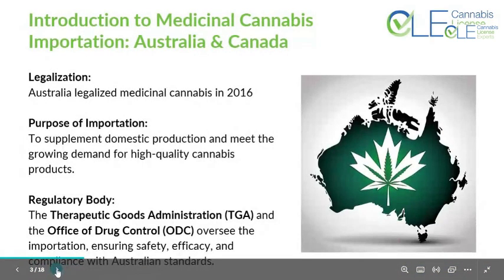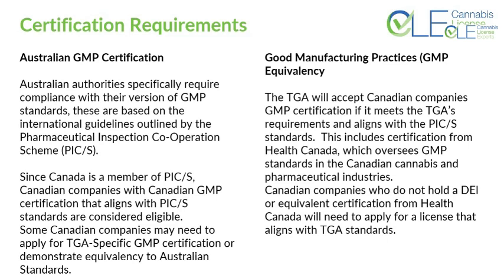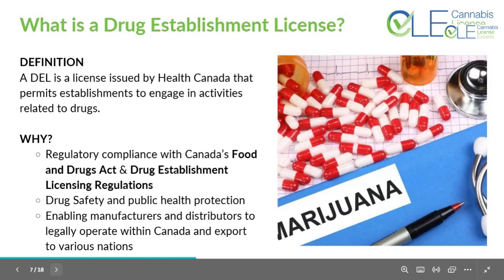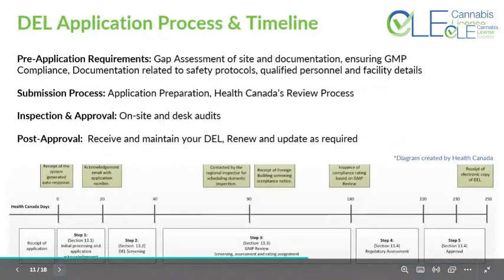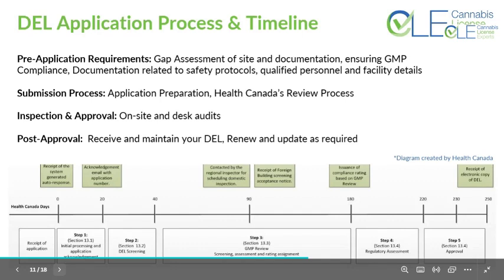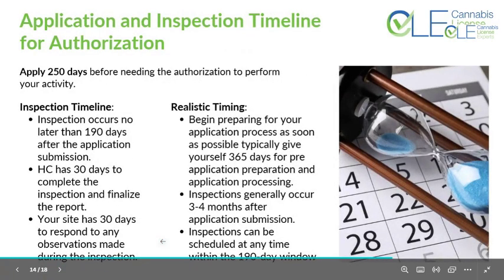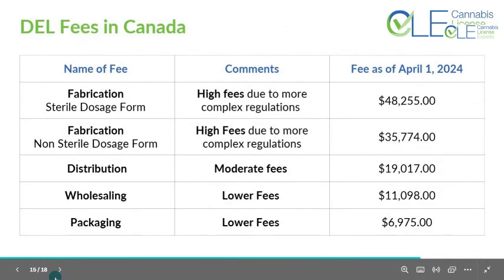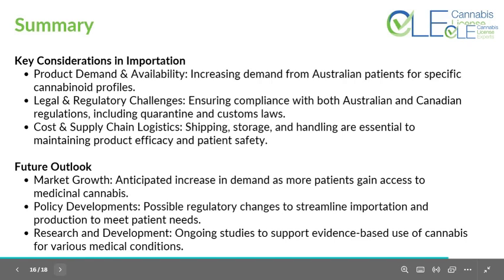DEL webinar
Sit down with Marie Sweeney of Cannabis License Experts and learn how to navigate regulatory framework for drug establishment licenses (DEL) and medicinal importation to Australia.

We'll start with an introduction to, followed by the importation of, medicinal cannabis into Australia. We'll then take a deep dive into Drug Establishment Licenses (DEL) in Canada including types of DELs, licensing fees, and the application process with all of its ins and outs.

We'll also explore GMPs and Inspection considerations for DEL. Plus an amazing Q&A.

This webinar promises to be a one-stop-shop for everything you need to know.